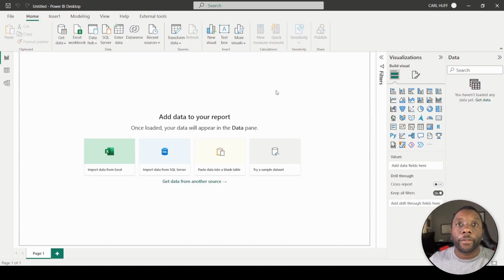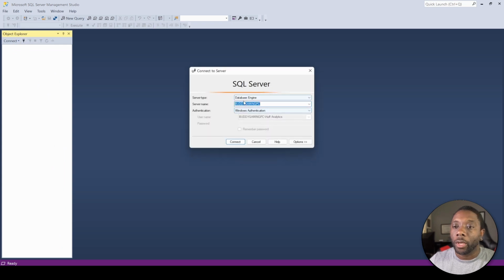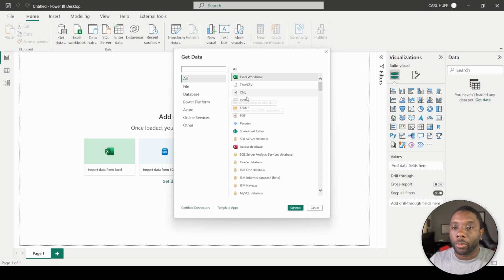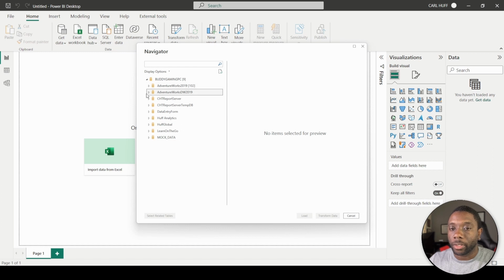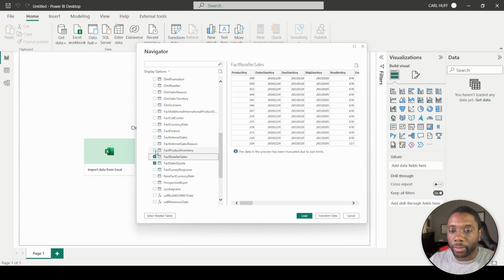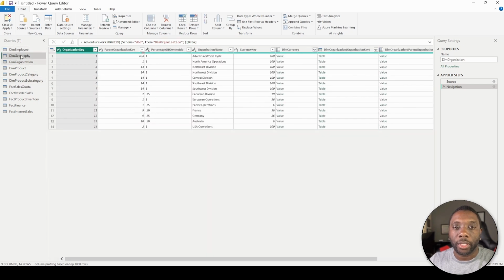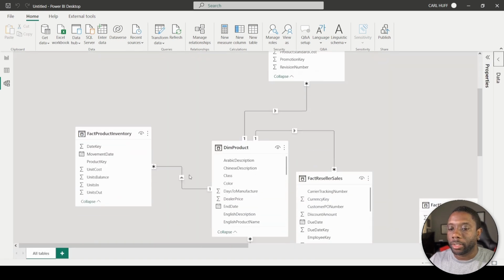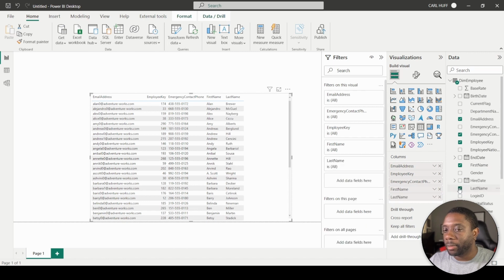Power BI SQL Data Retrieval Made Easy! No More Struggle!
Uncover the Secrets to Retrieving Data from SQL using Microsoft Power BI!

Recording Setup 🎤
iPhone 11